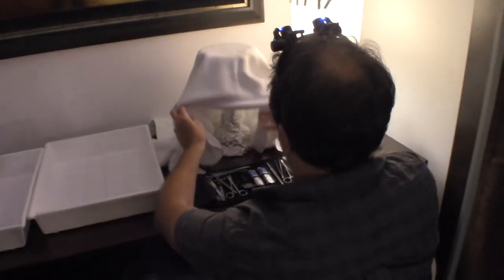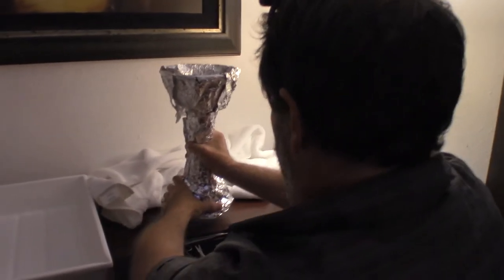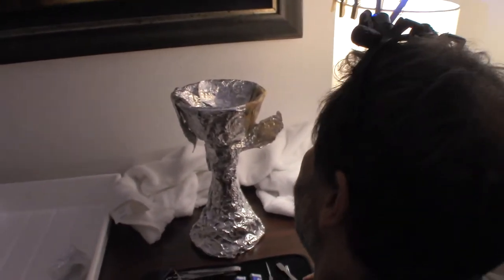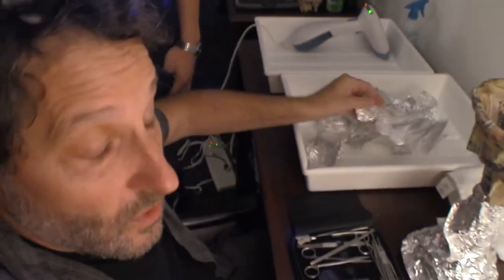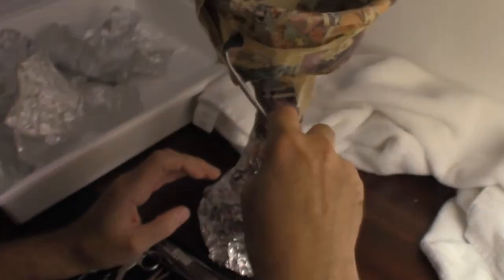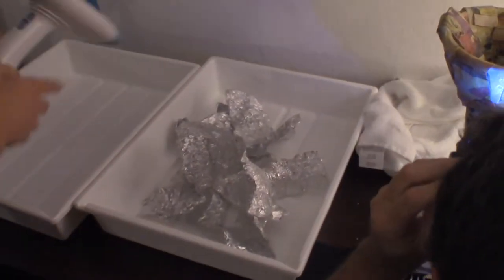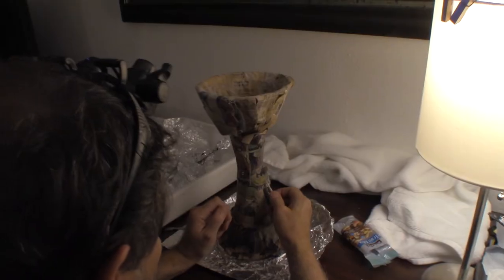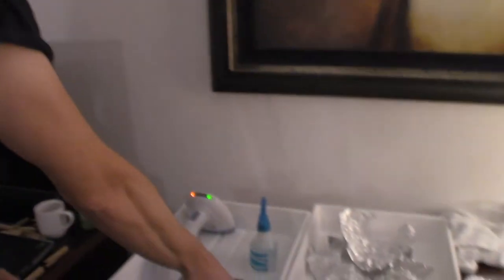Grail Autopsy! (Part 34)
Thanks to Conor (SK8) for the footage! He's holding the camera, Kevin's doing analysis, and Bob has the Tweezers of Investigation.

They're trying to reassemble all those pieces back into an actual comic book